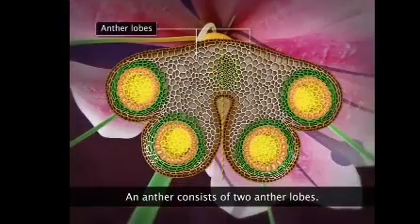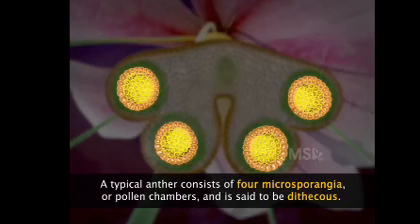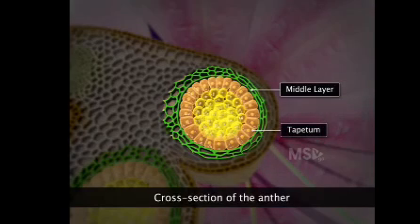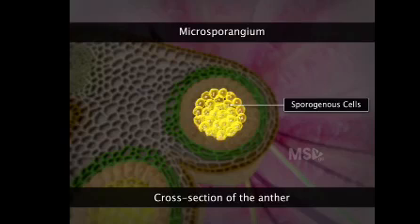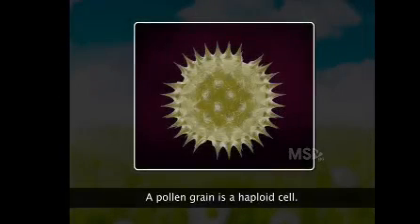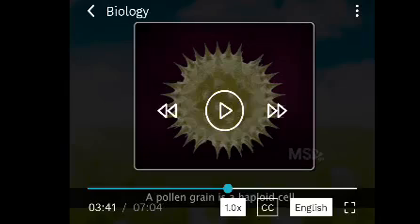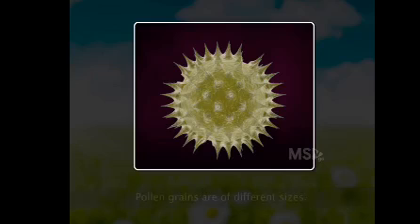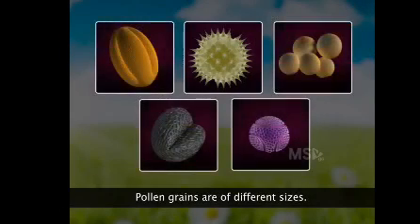reproduction in flowering plants class 12 in 3D animation complete chapter in one short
In this session,we have covered these important topics :

1:- Main Plant Body 2:- Megasporogenesis

3:- Pollination

4:- Cleistogamous and Chasmogamous 5:- Pollinating agent

6:- Reward for Pollinator

7:- Out Breeding Devices

8:- Pollen Pistil Interaction

9:- Fertilisation

10:- Endosperm Development

11:- Embryo Development

12:- Types of Embryo

13:- Seed

14:- Fruit

15:- Aponimis

16:- Polyembryoxy

17:- Hybrid Seed